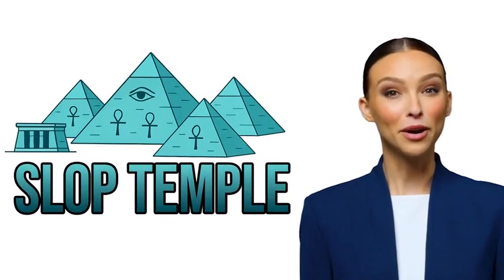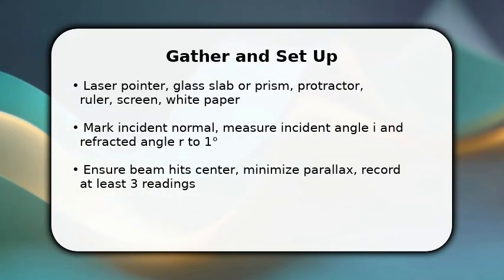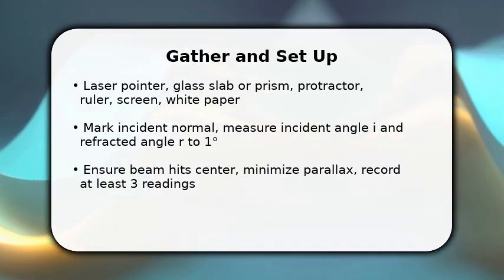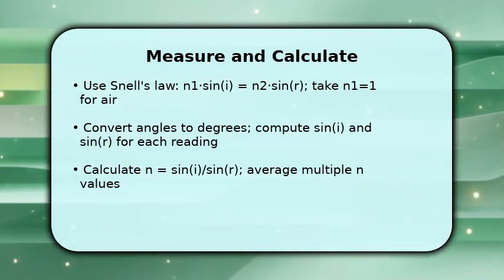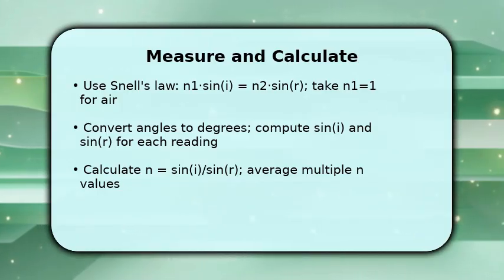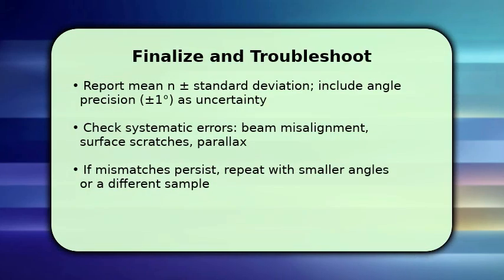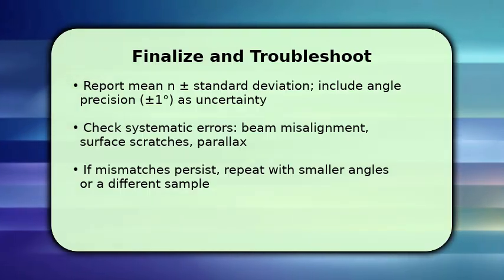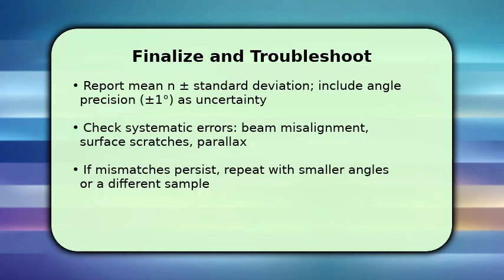How to Find Refractive Index Class 10 (full Guide)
Dive into the world of optics as we explore how to determine the refractive index for Class 10 materials. This comprehensive guide covers essential concepts, practical methods including Snell's Law application and critical angle measurements, ensthy with step-by-step instructions suitable even for beginners.